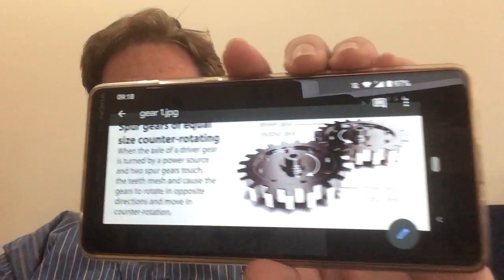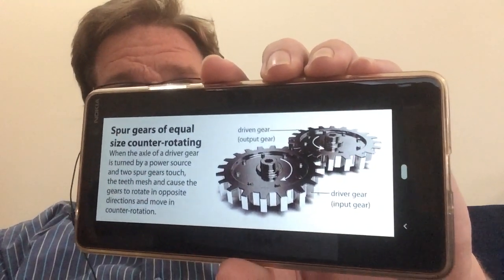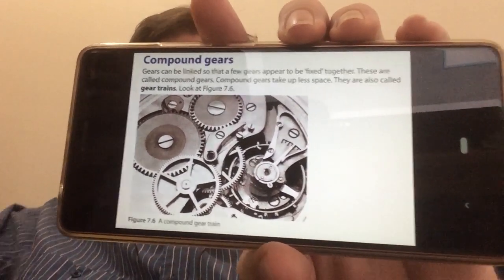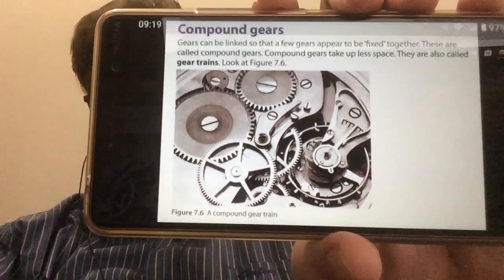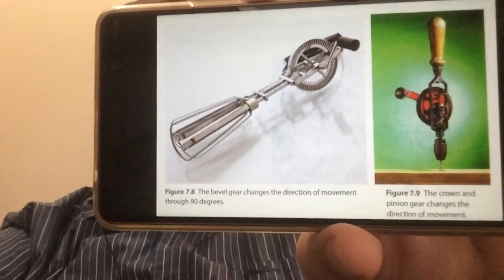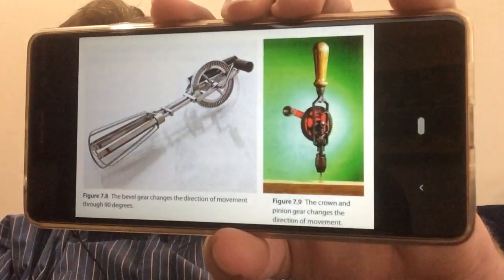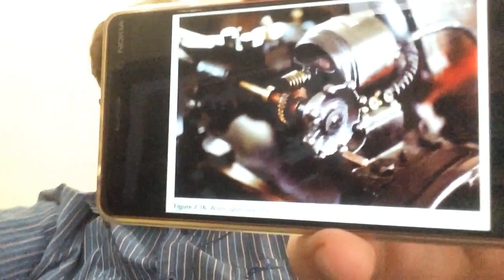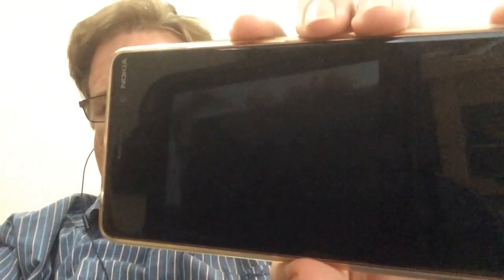Gear systems and how they work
Examples of a few different types of gears